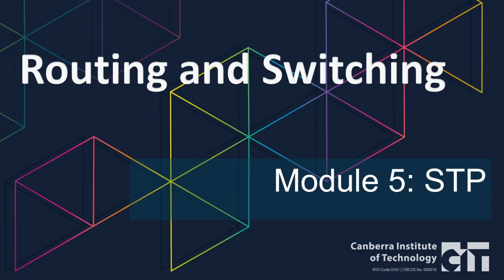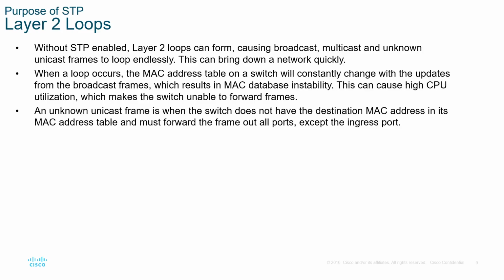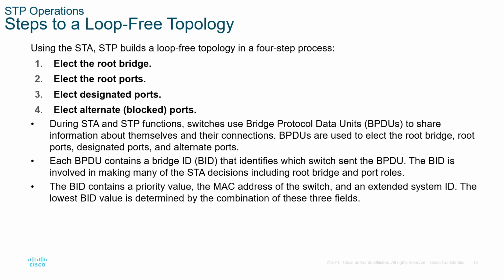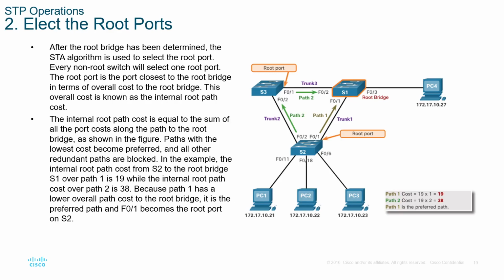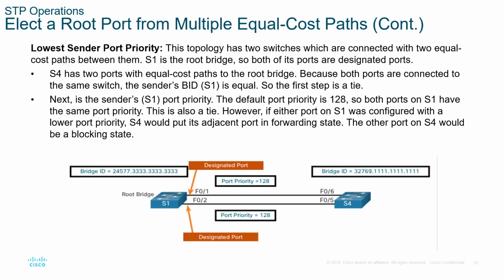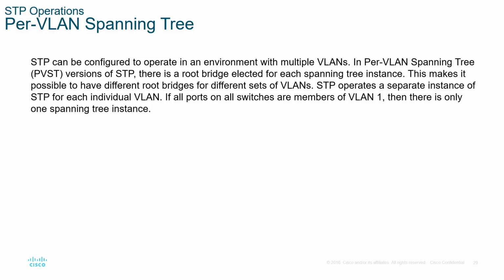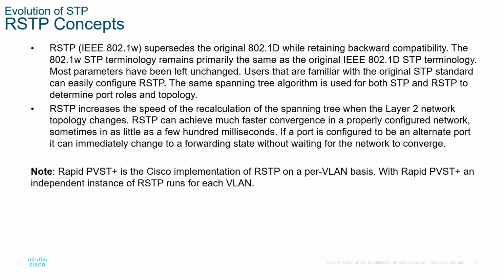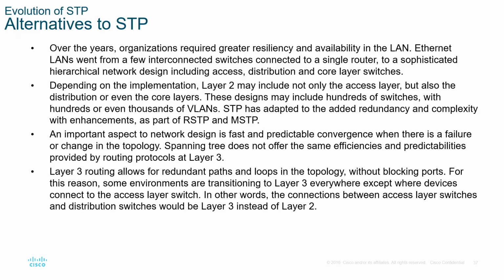SRWE MODULE 5 - STP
This video lecture discusses Spanning Tree Protocols, including:
-The purpose of the STP
-The operations of STP
-The evolution and standards